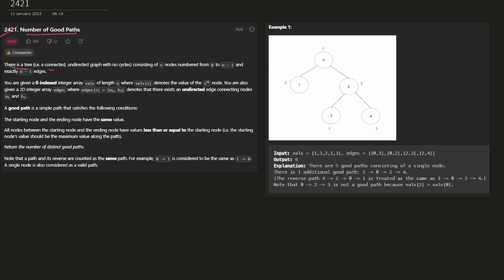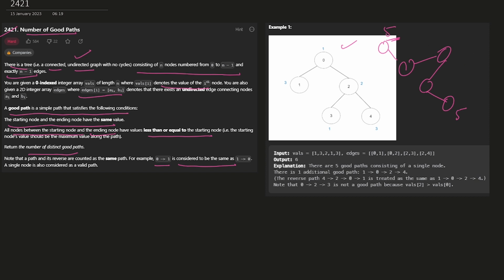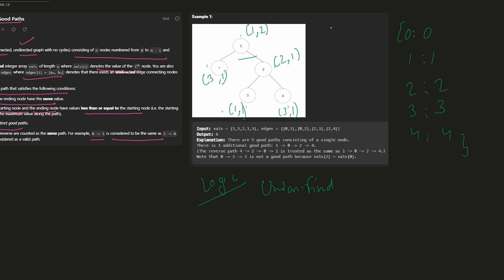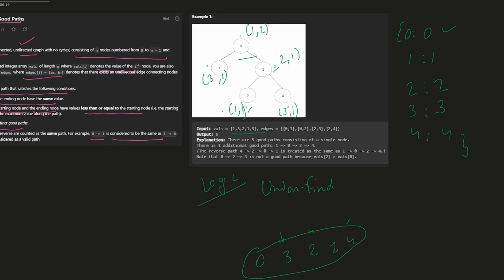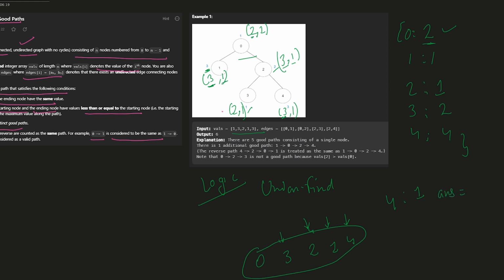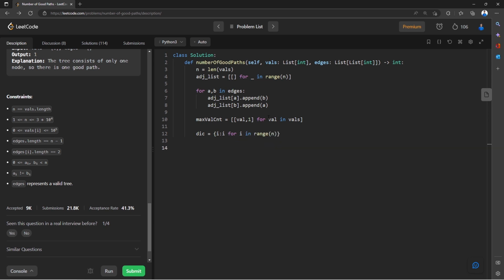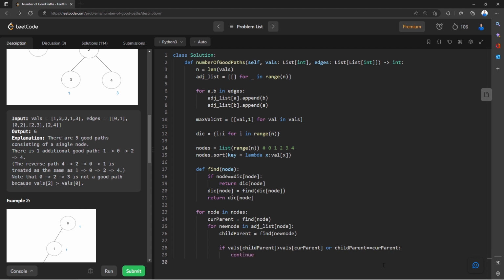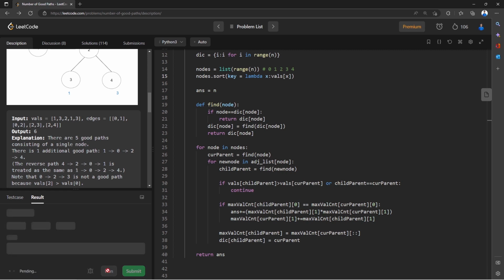Number of Good Paths || Q. 2421 || Hard Level || Union-Find || Leetcode Daily Challenges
Hi everyone, in this video we will solve one more problem and the problem name is, Number of Good Paths. It is a hard level problem.
What does this problem want to say,
How can we solve this problem,
What is the logic to solve this problem,
How union find can solve this problem,
At the end we will implement solution using python programming language.

Chapters:
0:00 Understanding the problem
3:41 Logic
10:10 Implementation